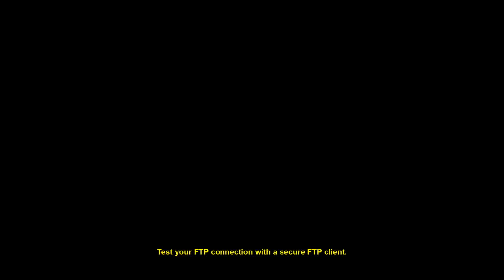How to update vsftpd or ProFTPD for secure FTP access - Quick Tutorial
In this quick tutorial, we’ll guide you through the essential steps to update vsftpd or ProFTPD for secure FTP access. Whether you're managing a small server or a large network, keeping your FTP software up-to-date is crucial for security and performance. We’ll cover everything from checking your current version to executing the update process seamlessly. Ensure your file transfers are safe and efficient!